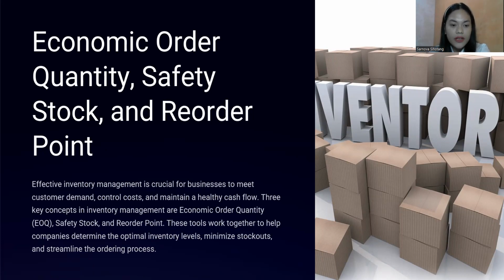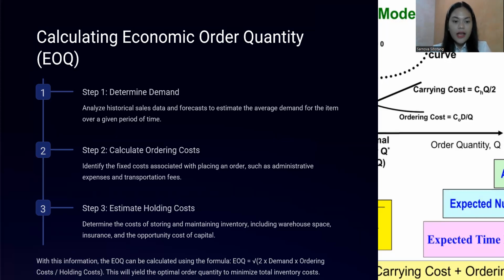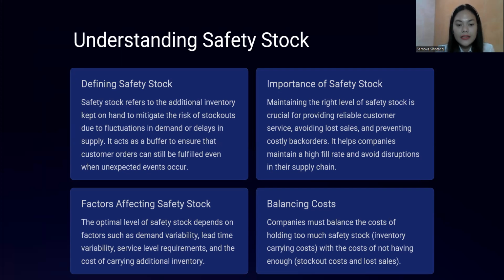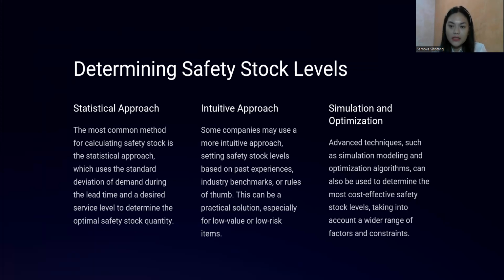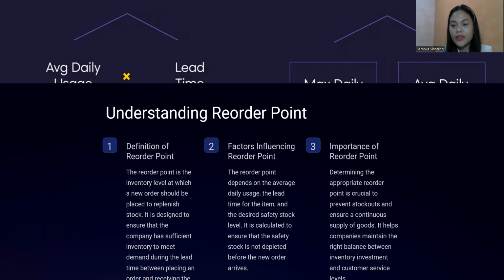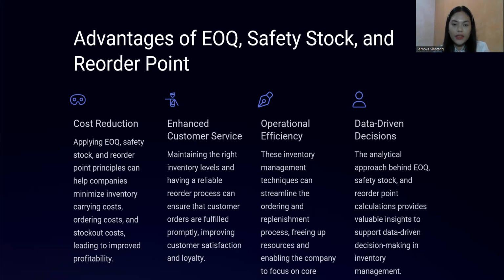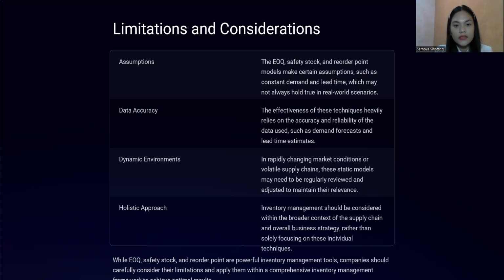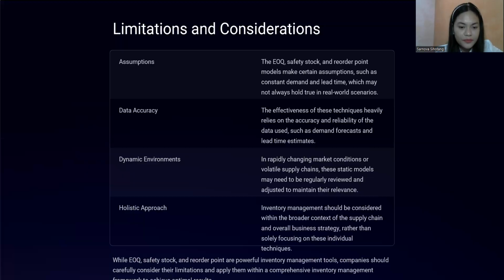Economic Order Quantity, Safety Stock, And Reorder Point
Selamat datang! Dalam video ini, saya akan membahas topik yang penting dalam manajemen inventaris, yaitu Economic Order Quantity (EOQ), Safety Stock, dan Reorder Point. EOQ membantu Anda menentukan jumlah pesanan optimal untuk mengurangi biaya persediaan, sedangkan Safety Stock membantu melindungi bisnis Anda dari ketidakpastian dalam permintaan atau lead time. Reorder Point menentukan kapan pesanan berikutnya harus ditempatkan untuk menjaga tingkat persediaan yang memadai. Saya akan membahas konsep-konsep ini secara rinci dan memberikan contoh aplikasinya dalam situasi bisnis nyata. Saksikan video ini untuk mendapatkan pemahaman yang mendalam tentang bagaimana mengelola inventaris dengan efisien dan mengoptimalkan kinerja bisnis Anda.